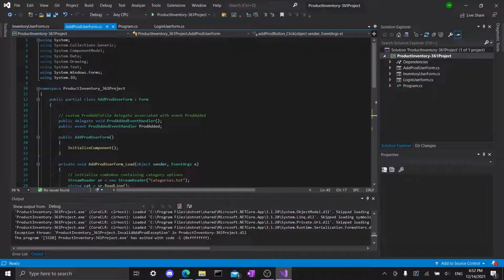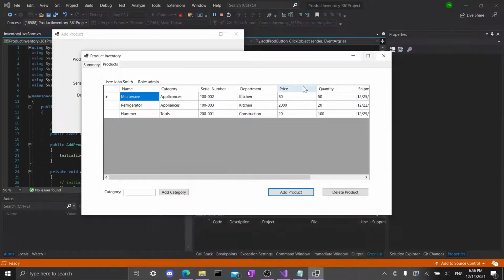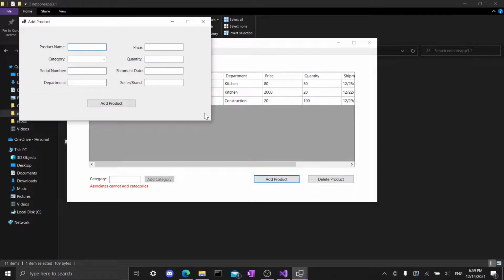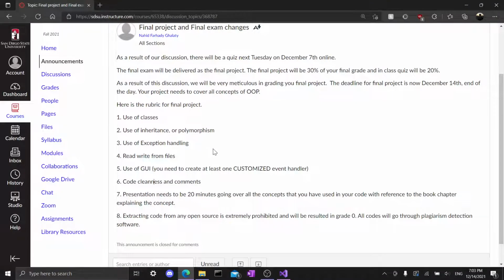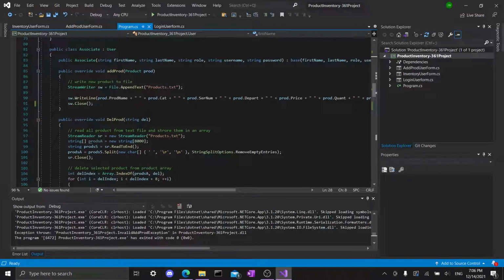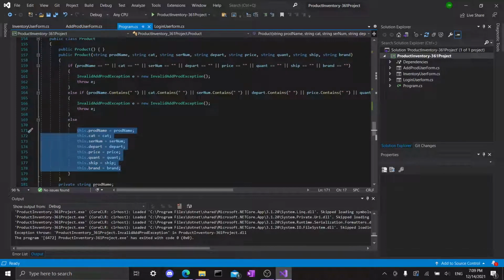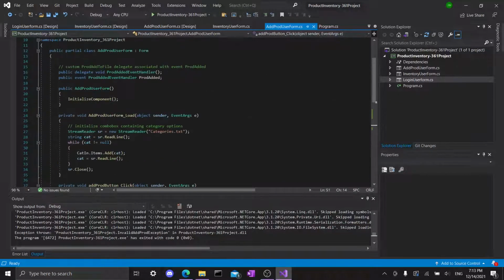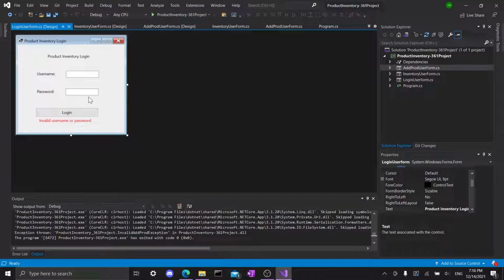C# Product Inventory GUI - CE361